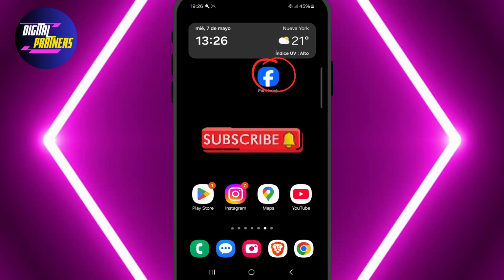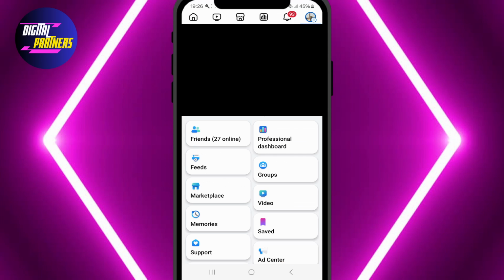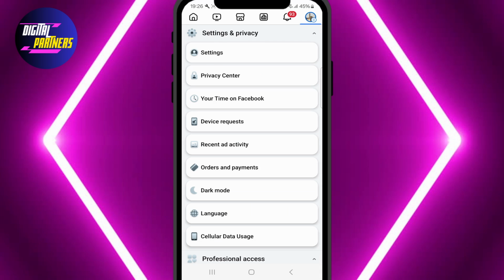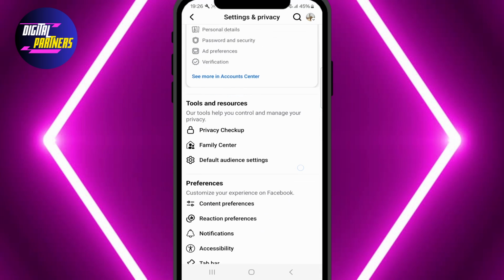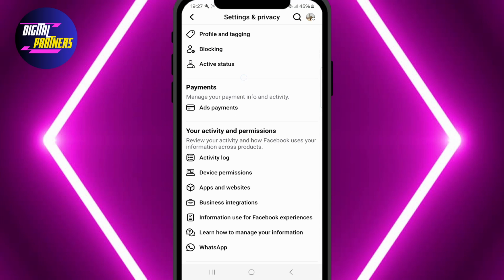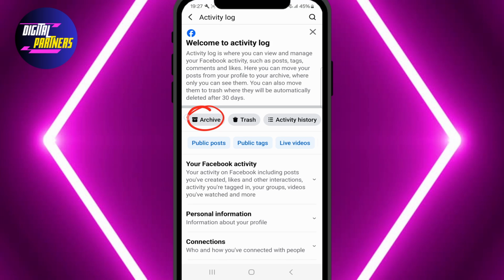How To Find Facebook Story Memories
Want to revisit your old Facebook stories? In this quick and easy tutorial, we show you how to find your Facebook Story Memories using the Activity Log and Story Archive. You'll also learn how to make sure your future stories are saved automatically.